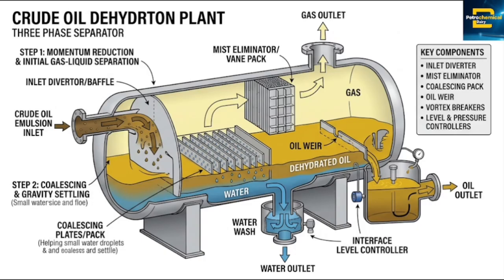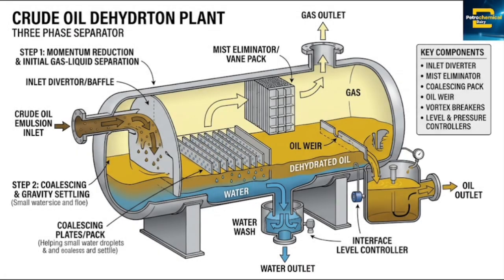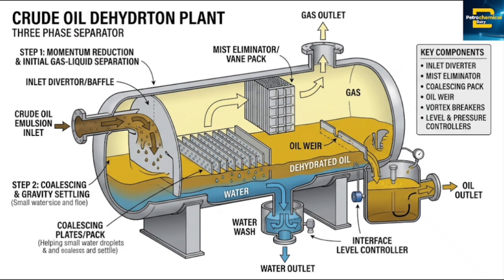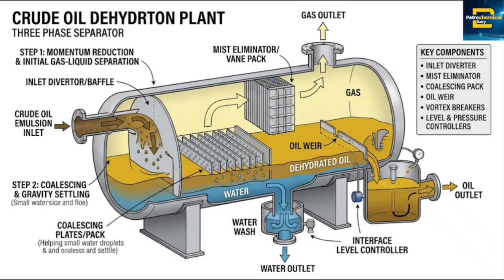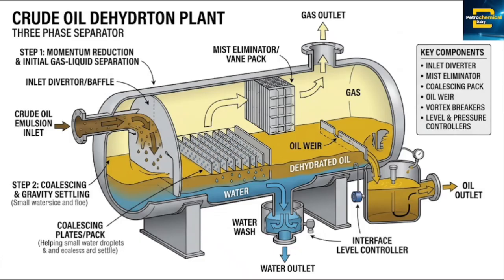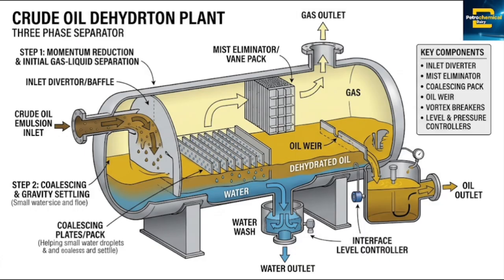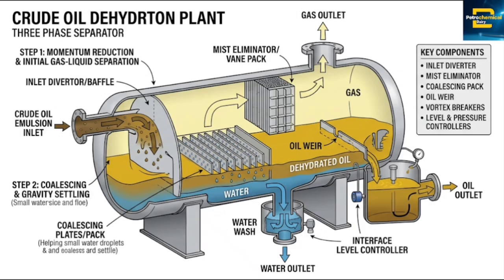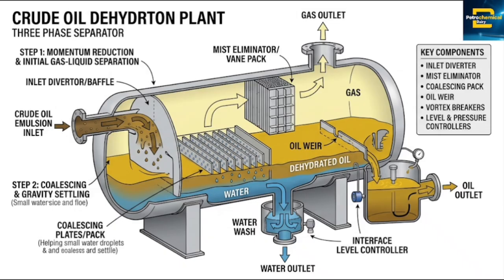Three Phase Separator Explained | How Oil, Gas & Water Are Separated in Oil & Gas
‎In this video, we break down the three phase separator - one of the most important vessels in oil & gas production facilities.
‎You’ll learn:
‎1. What a 3- phase separator does
‎2. How it separates oil, gas, and water using gravity + pressure
‎3. Key components: inlet diverter, weirs, mist extractor, level controllers
‎4. Why proper operation matters for safety and production
‎Perfect for students, field operators, and anyone preparing for oil & gas interviews.
‎Drop your questions in the comments - which part of the separator confuses you most?